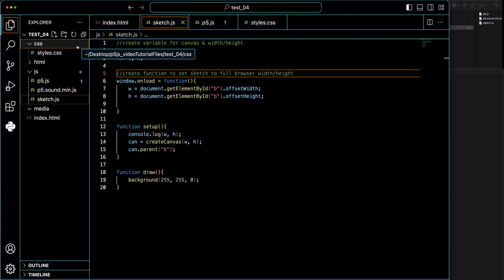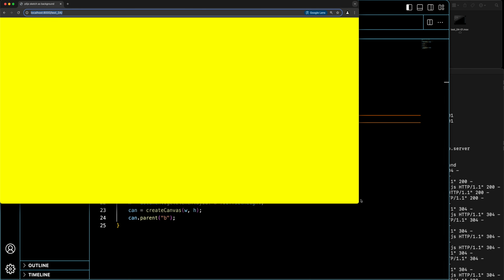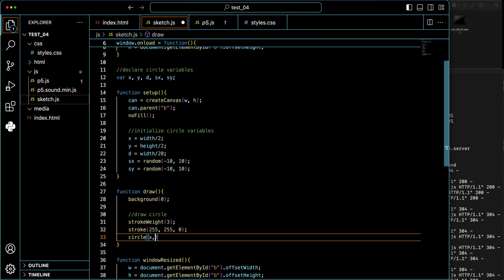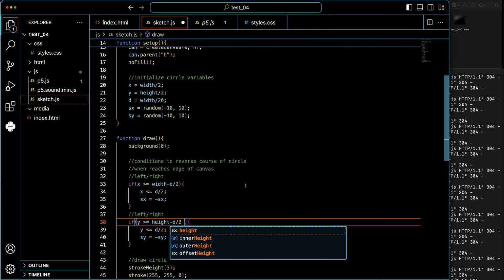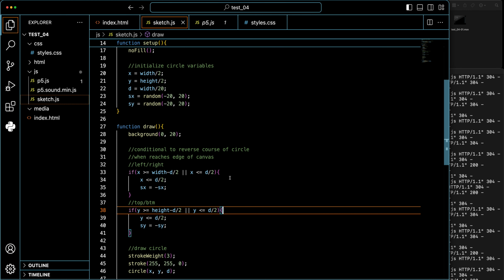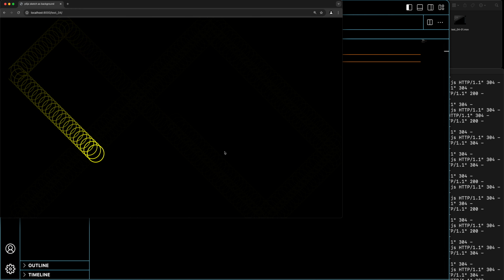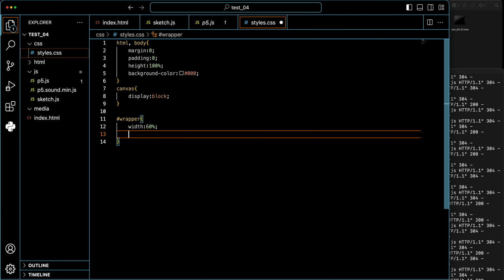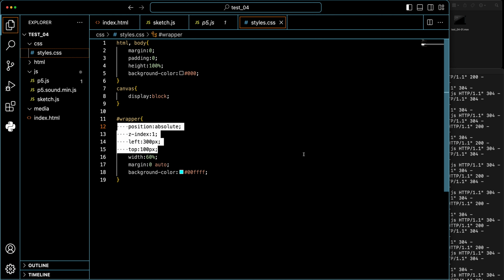test 04 02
p5jS-part 2: download from online editor, modify folder and file locations, start local server, place sketch in BODY with ID